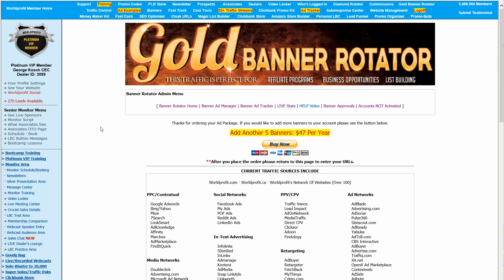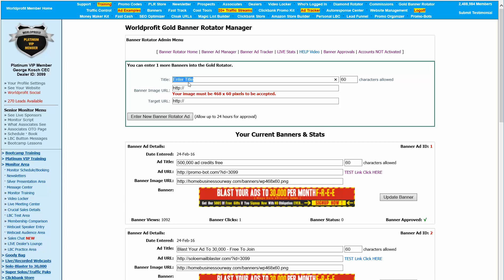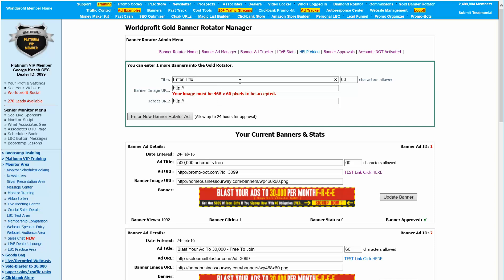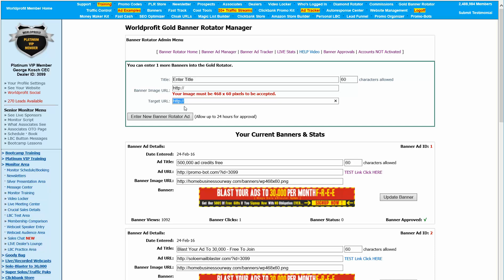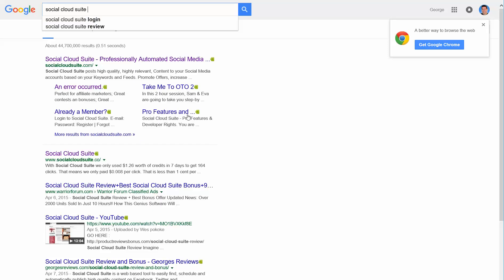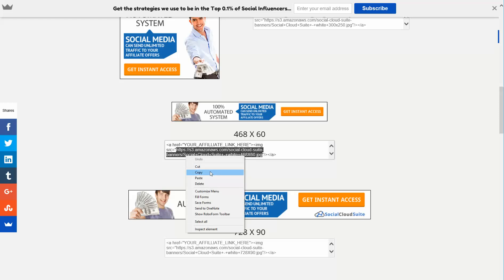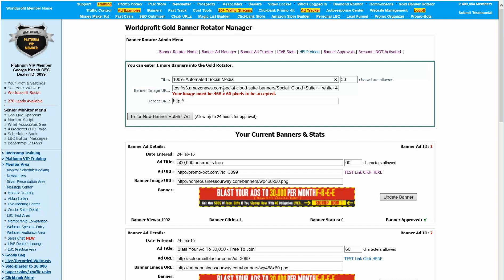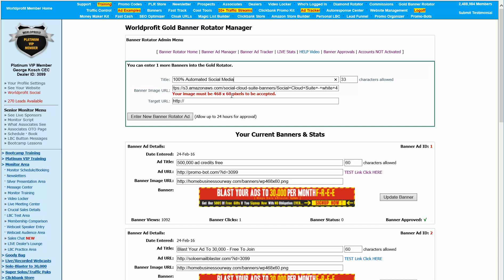Worldprofit's Gold Banner Rotator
That's Right -- YOU GET ONE FULL YEAR OF Traffic TO 5 SITES! ONE TIME FEE!

Join our program here FREE. We include unlimited classified ads, ad stream ads and much more at NO cost

We even run YOUR Banners in our Worldprofit Member Area!